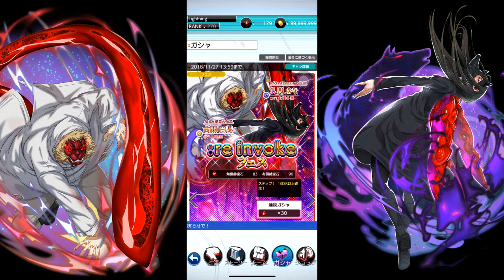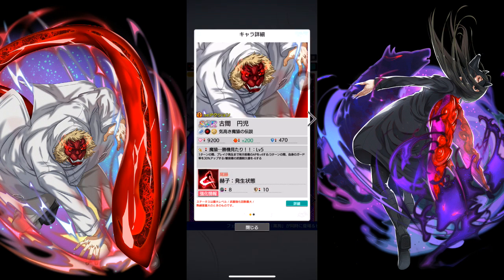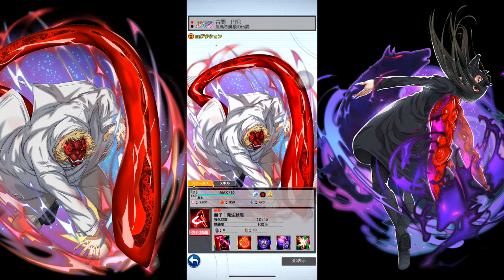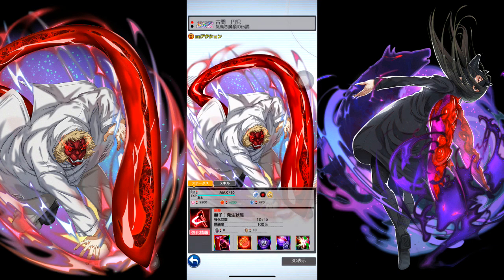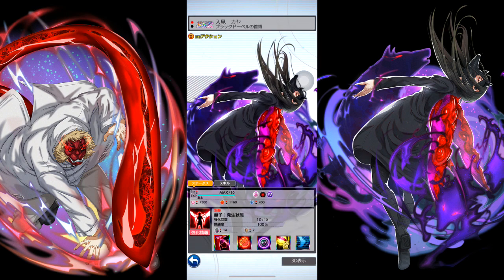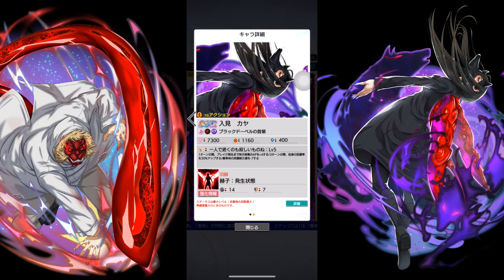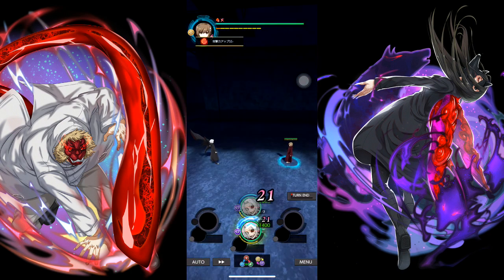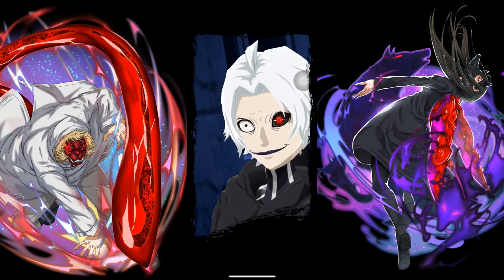Evaluation of Devil Ape and Black Dog + Takizawa's SOLO played! | 【Tokyo Ghoul: re invoke】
Your support is what keeps me going! I will keep working hard to release more tutorials and tips on re invoke. Hope you guys will find them helpful.